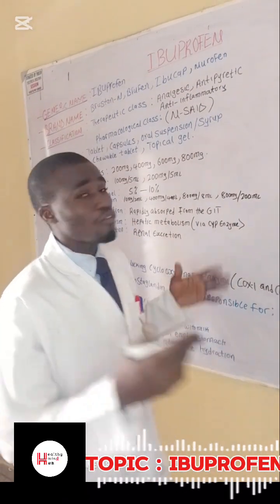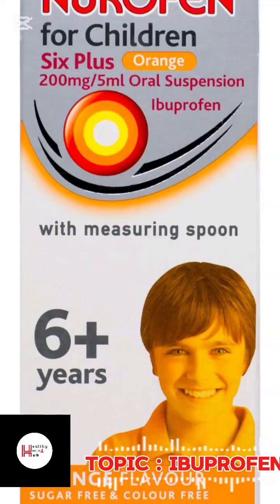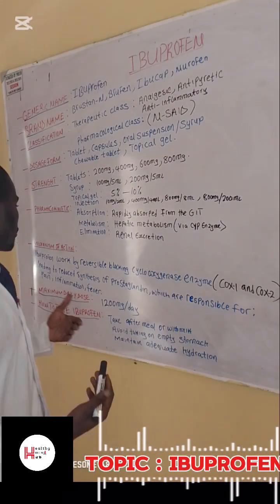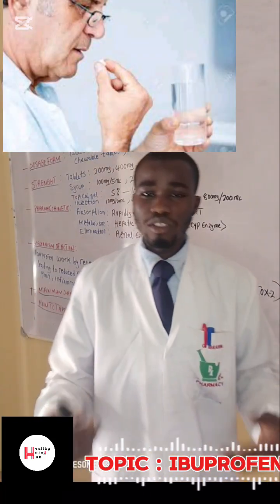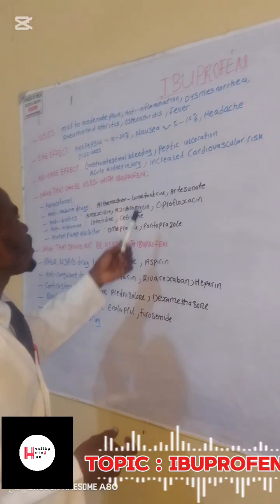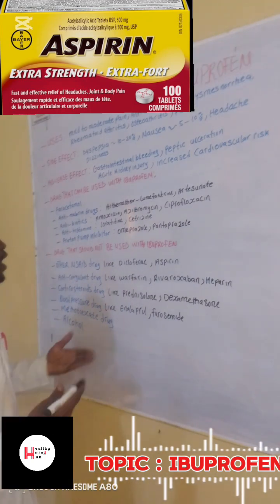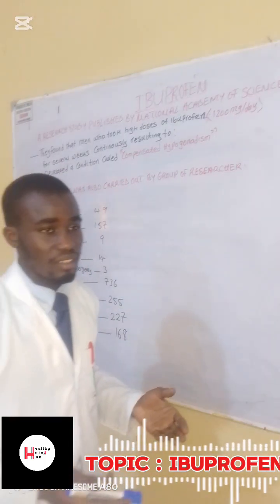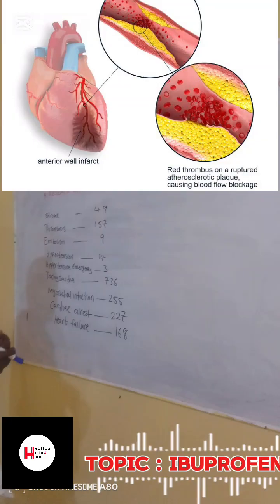IBUPROFEN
“Ibuprofen treats pain, but combining it wrongly can cause serious harm. Know what to mix — and what to avoid.
Use the lowest effective dose
Avoid combining with other painkillers( except paracetamol).